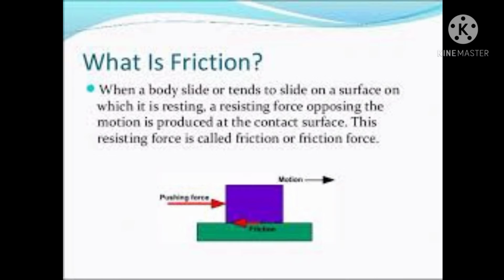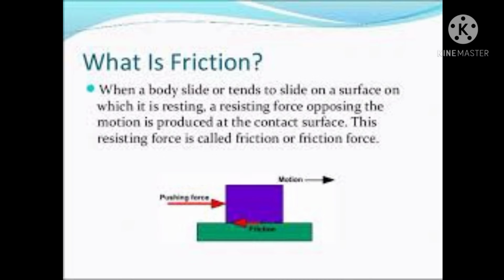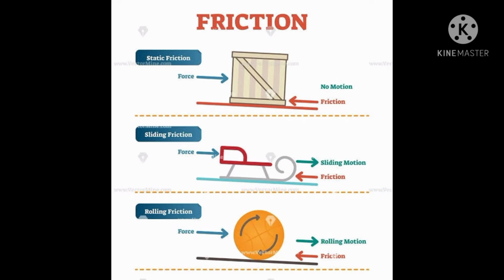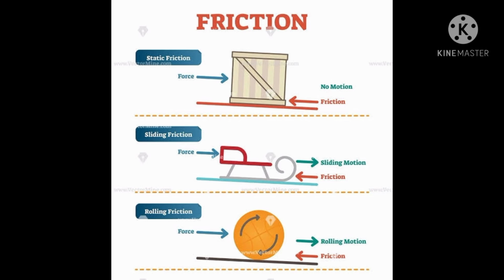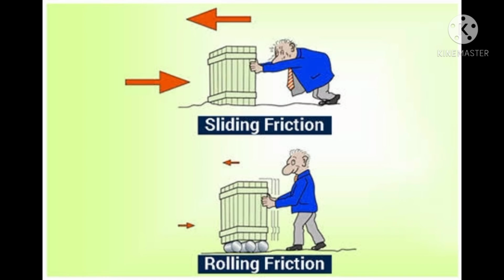DIKSHA VIDEOS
FRICTION